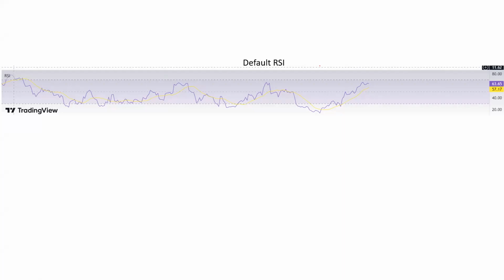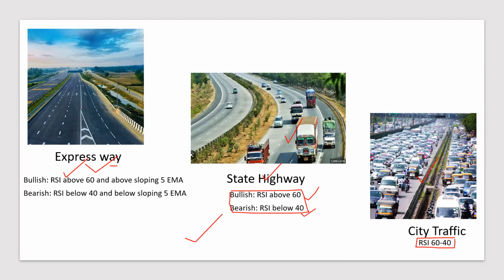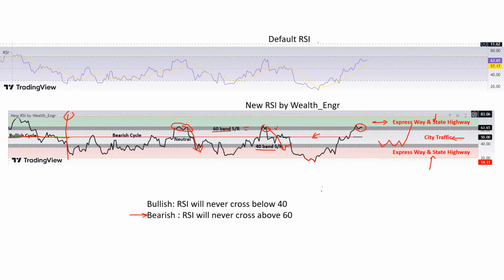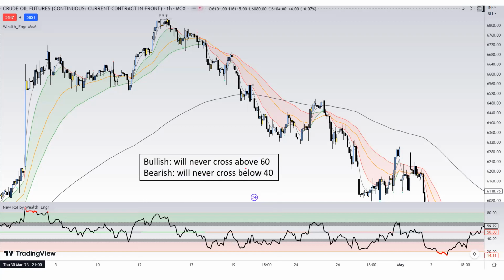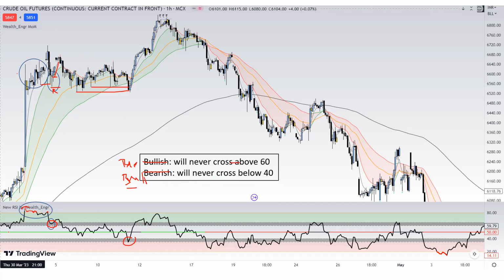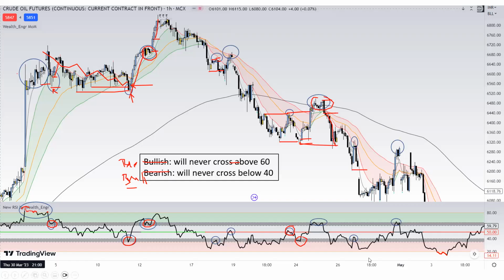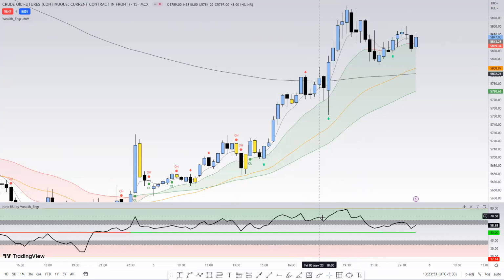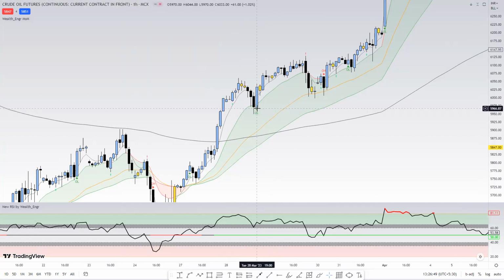The Truth about RSI Indicator - in English/ RSI 60 40// Wealth_Engr 2.0// Simple Trade Setup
Ping me for any queries in telegram,

Learn and Earn and be independent, by using the below videos

Wealth_Engr 2.0 🔥 MENTORSHIP PROGRAM

✅ NIFTY - BANK NIFTY - CRUDEOIL - NATURAL GAS All  Market Types

✅ SMC Advance level Videos| Decoding CPR and Camarilla

✅ Learn SMC, CPR, Camarilla in Depth | Structure to Entry in Details

✅ Active Traders Community Group Discussion Access

✅ Private Zoom Webinar | Question Answers | Market Recap | Backtesting Training

✅ WEALTH_ENGR 2.0 TRADING  Community Access | Lifetime Validity

✅ Pre-Recorded Content you can study Anytime

✅ One Time Payment. Early Bird Offer for first Few members.

✅ I'll take very limited members per batch to maintain the quality of interaction. First Come First Served.

For Payment Details Contact ➡️ @giridhark in telegram( Search the given username in telegram)

Price Action
High probability
Moving Average